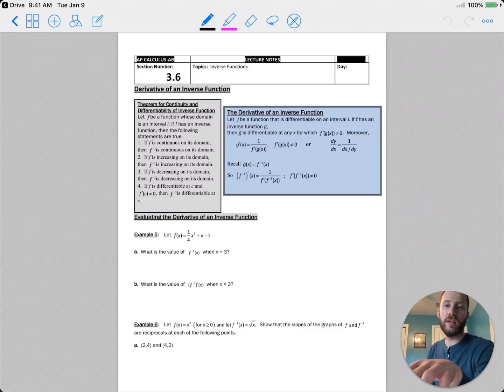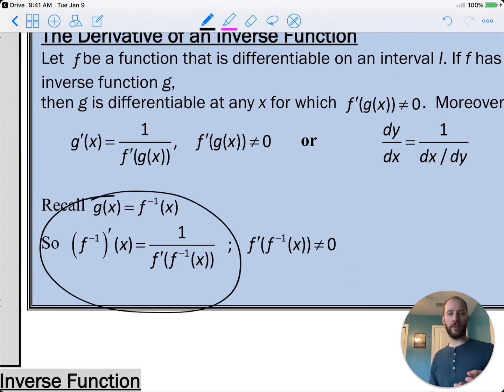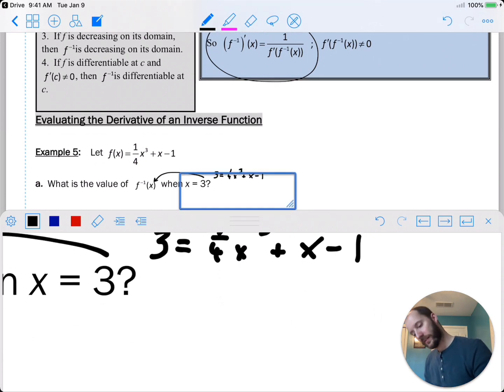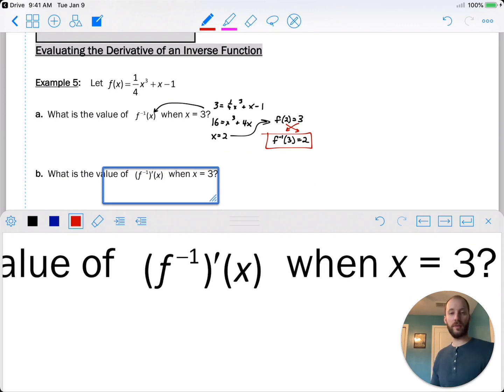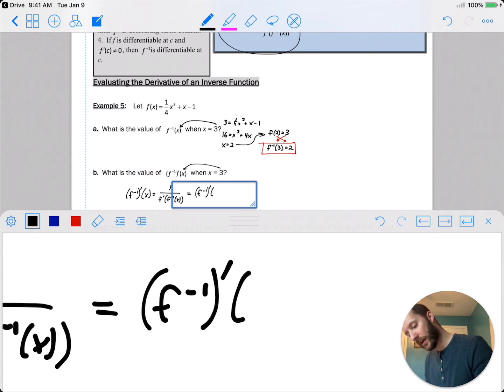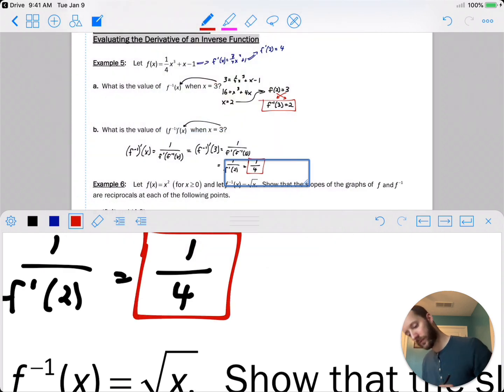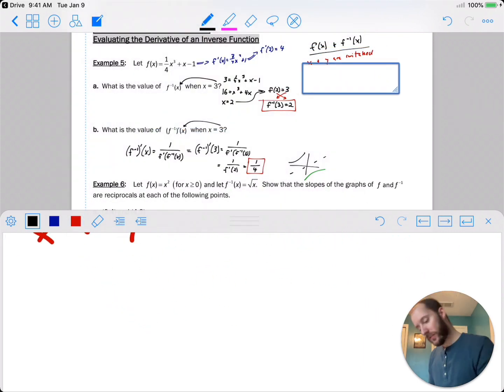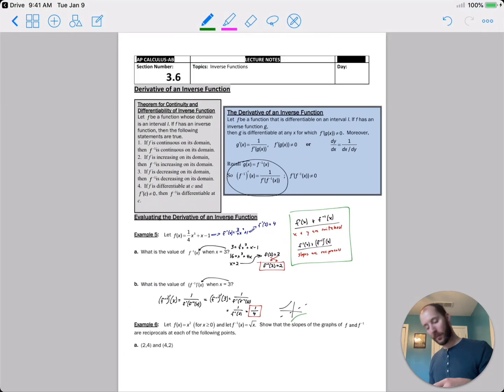04) Section 3.6 - Inverse Functions